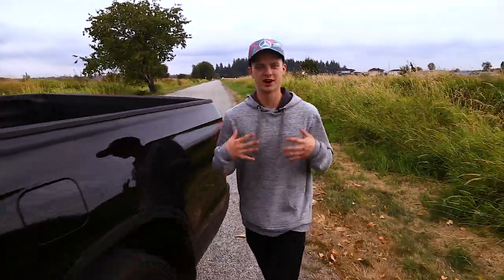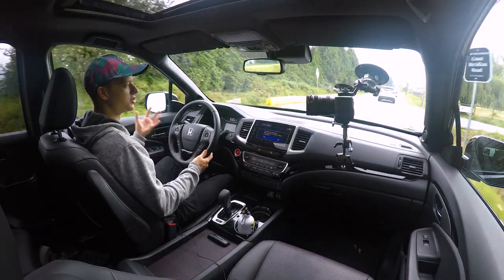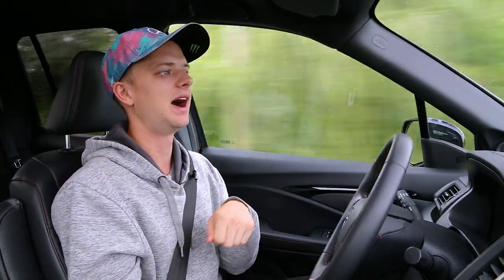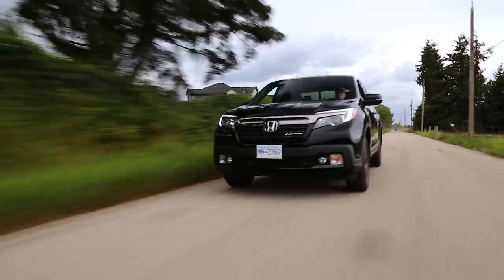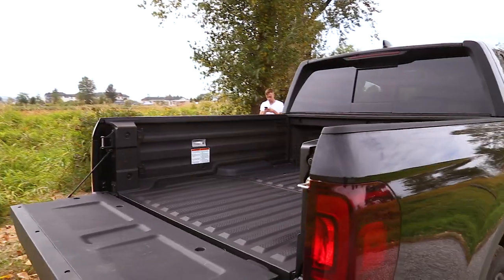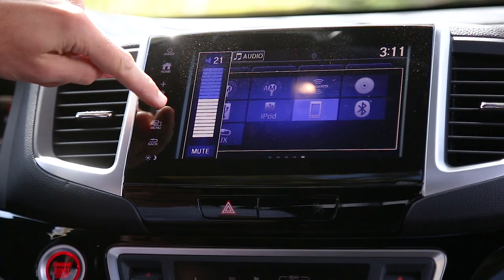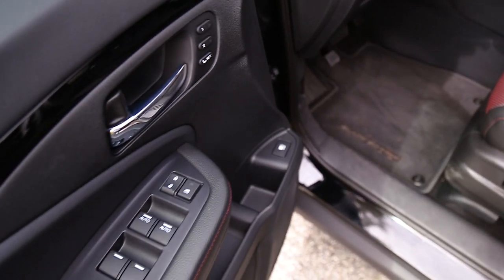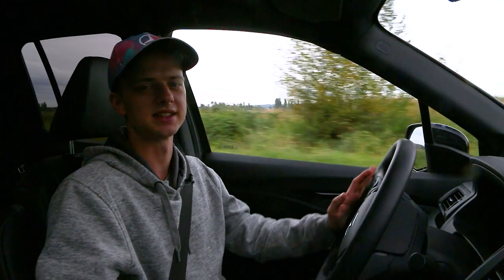The 2019 Honda Ridgeline is what 90% of Truck Buyers Actually Need.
We are back again today with the brand new 2019 Honda Ridgeline Black Edition.